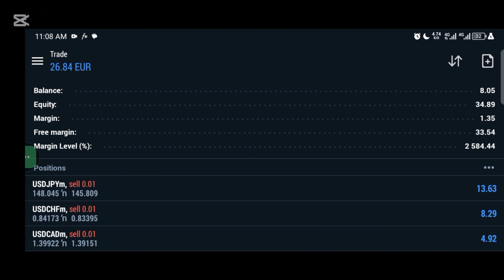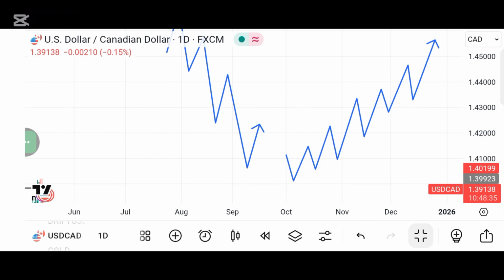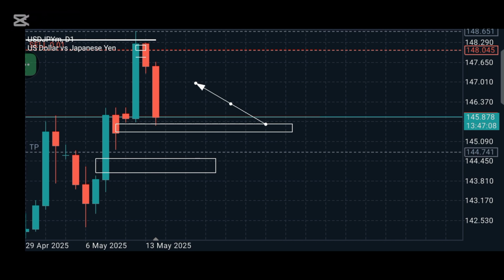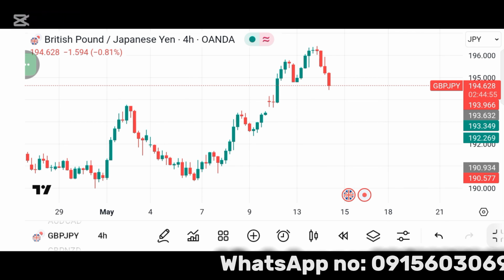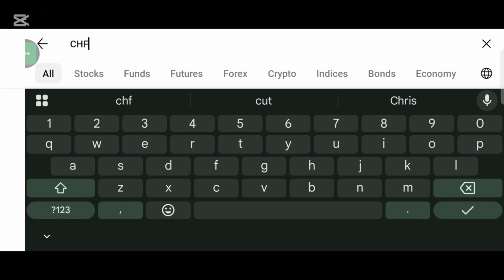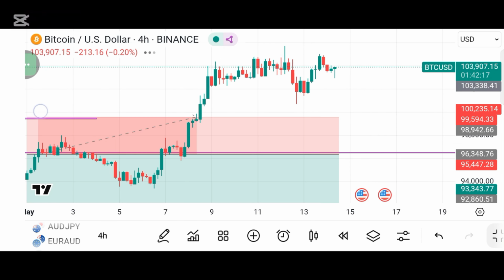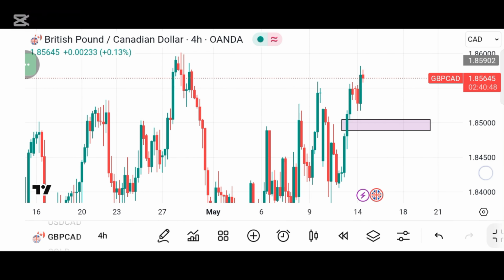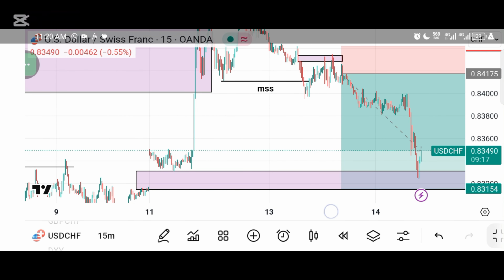Best trading strategy for 2025( secrets to the dynamics of currencies trading)trading